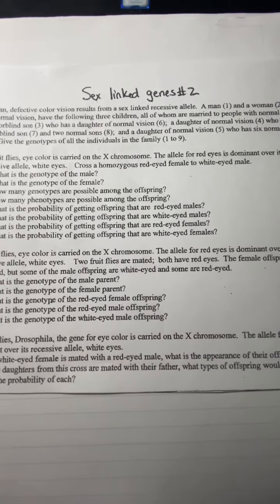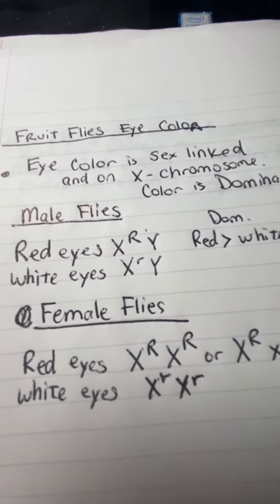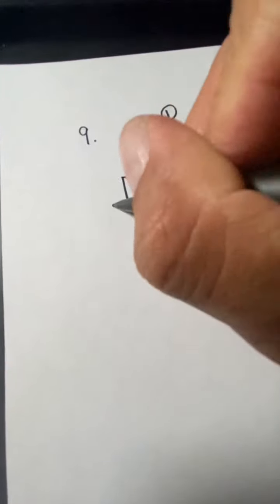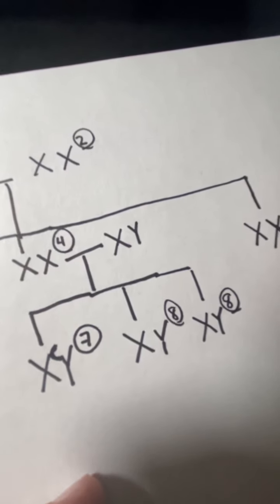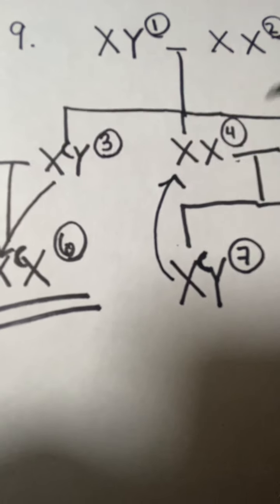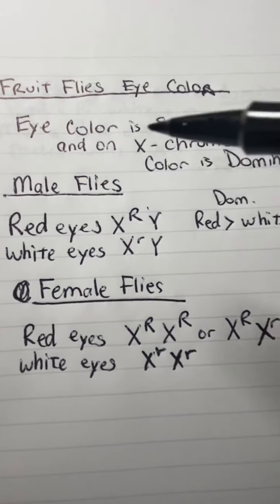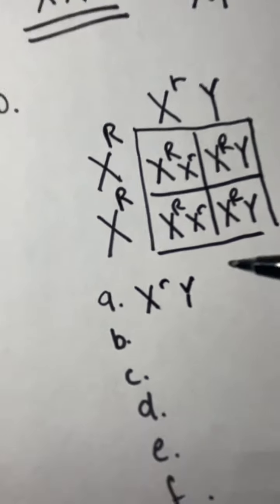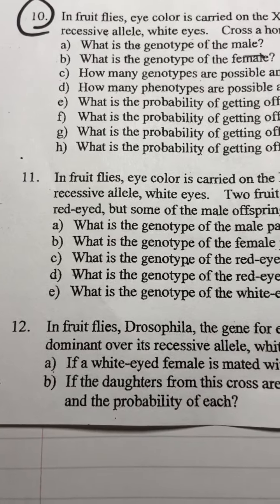Sex linked genes #2